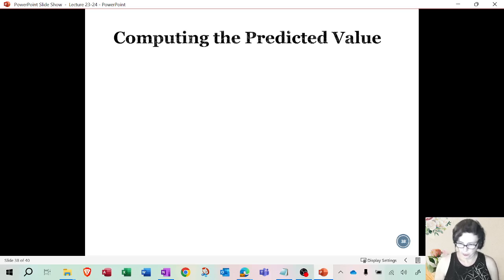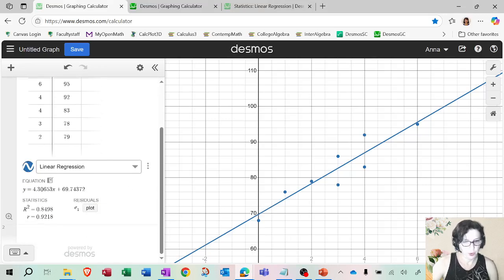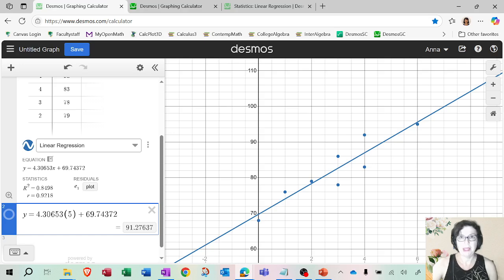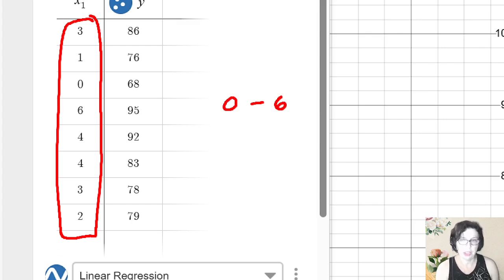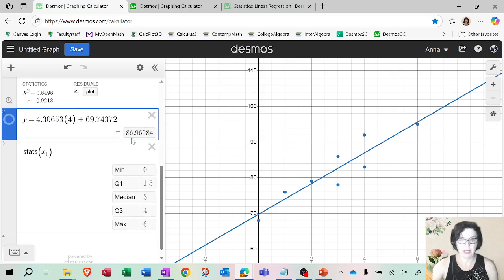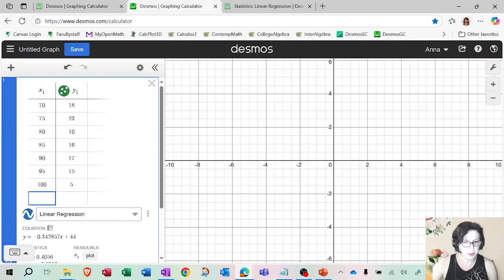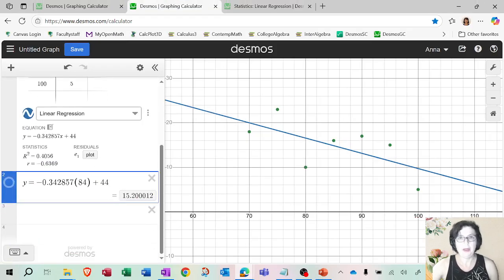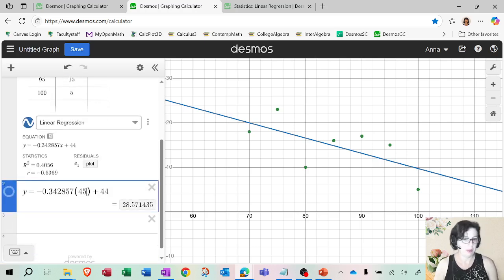Lesson 24, Video 2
00:00 Making predictions using regression line in Desmos
01:00 When can we make predictions using the regression line?
02:26 Predictions of printer demand example